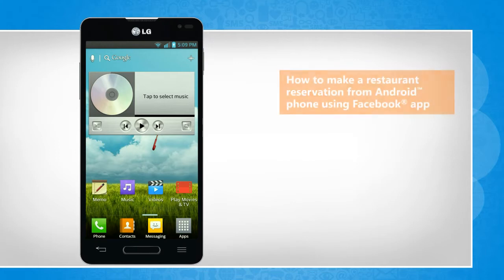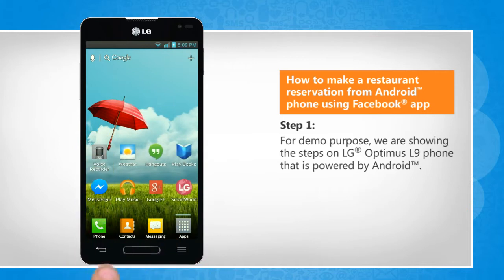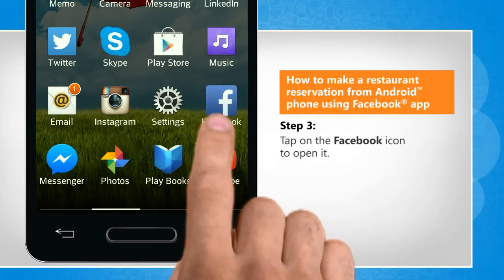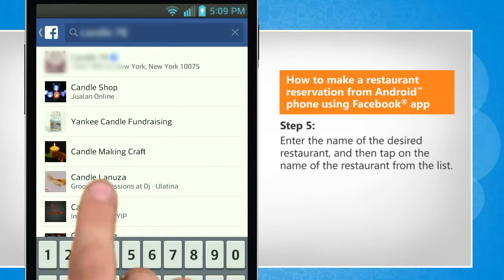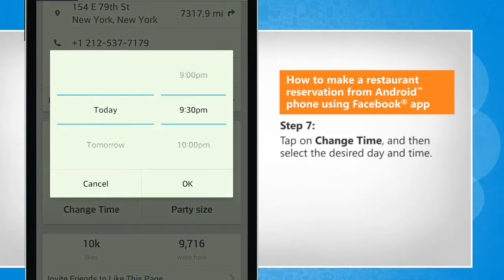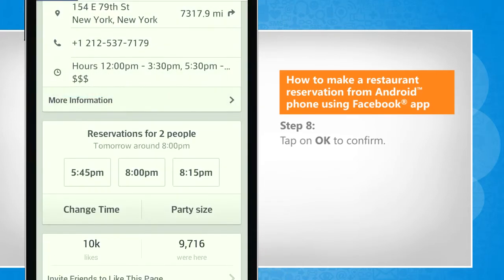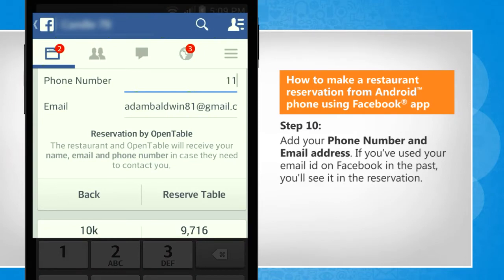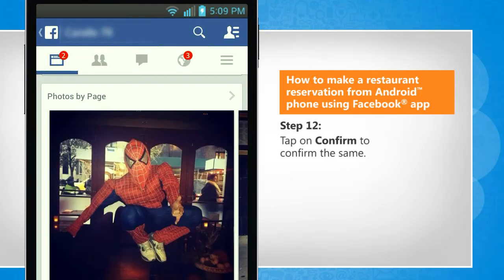How to make restaurant reservation from Android™ phone using Facebook® app :Tutorial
Some restaurants allow you to make table reservations through the Facebook® app on your Android™ phone. Do you want to make a restaurant reservation from Android™ phone using Facebook® app in your Android™ device? Watch this video and follow the steps to do so.